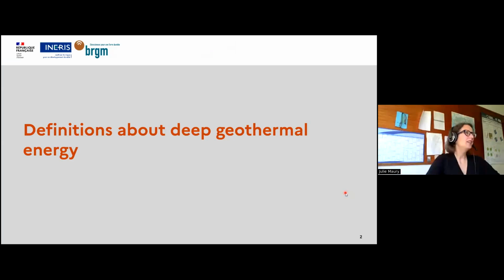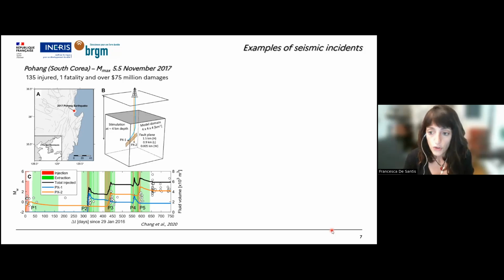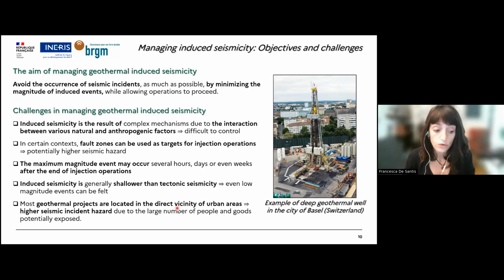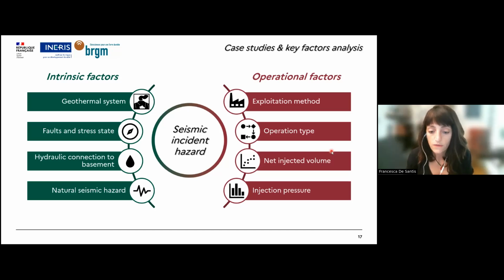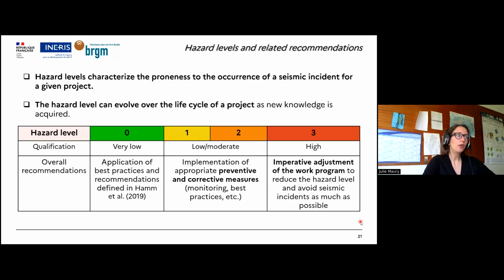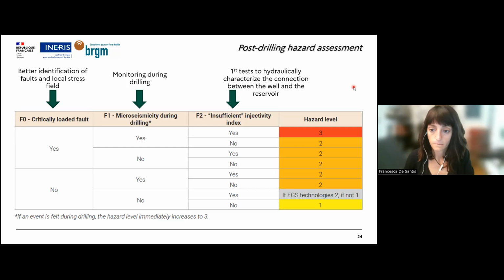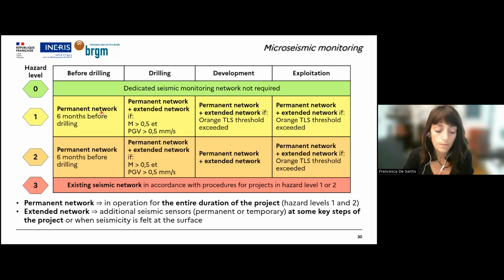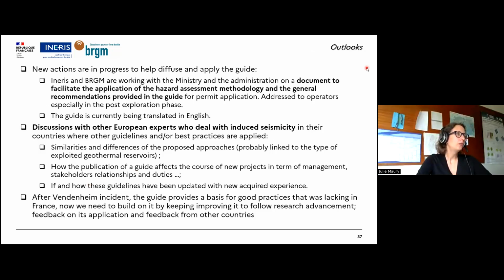WEBINAR Francesca De Santis (Ineris, France) & Julie Maury (BRGM, France)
Good practices guide for managing seismicity induced by deep geothermal operations
Ineris and BRGM published a good practice guide for managing induced seismicity in the context of deep geothermal energy exploitation. The guide, commissioned by the French Ministries of the ecological transition and the energy transition, is addressed primarily to operators and French administration involved in deep geothermal energy.
In this webinar, we present the approach followed in this guide to develop a methodology for assessing the seismic hazard. Firstly, a worldwide review of deep geothermal projects has been realized to identify key factors triggering induced seismicity. Projects selected in the review are characterized by different levels of induced seismicity and have been chosen to be representative of different types of geothermal systems and operating conditions. Based on this case study review, we propose a methodology to assess induced seismic hazard along the whole lifecycle of a geothermal project (from exploration to shutdown), for estimating to what extent induced seismicity is of concern. Hazard assessment is based on a decision tree approach, involving specific criteria for each project phase, which allows to obtain hazard levels ranging from 0 (low concern) to 3 (high concern). Per each of these hazard levels, recommendations are, then, given in terms of data to be acquired, seismic monitoring, as well as Traffic Light Protocols (TLS) to be applied.